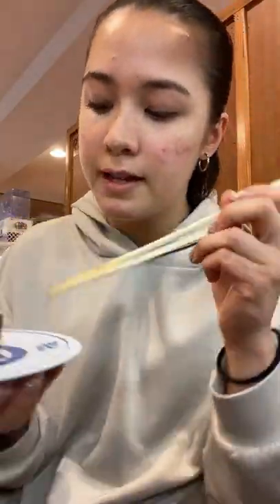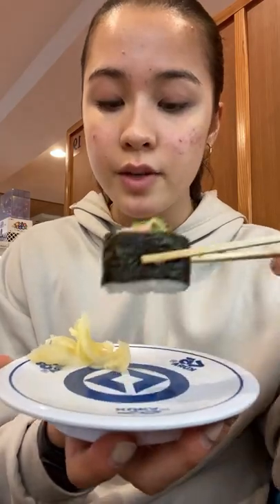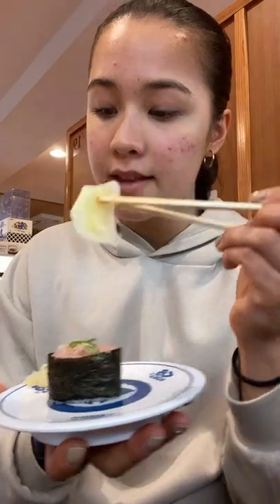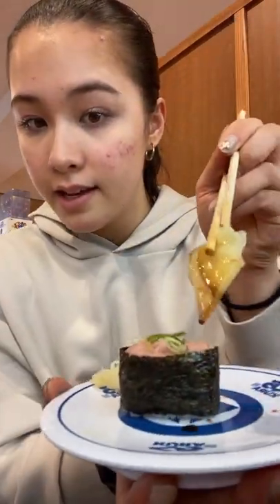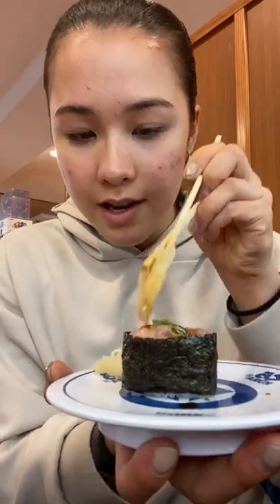The ACTUAL way to eat Sushi..